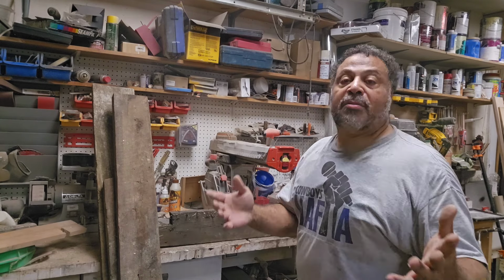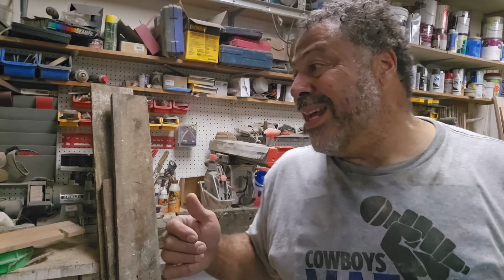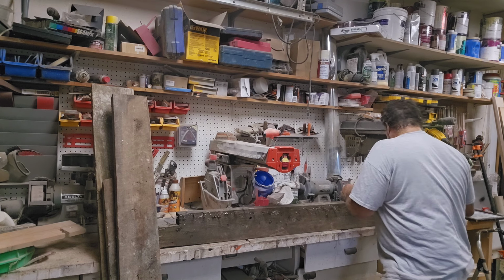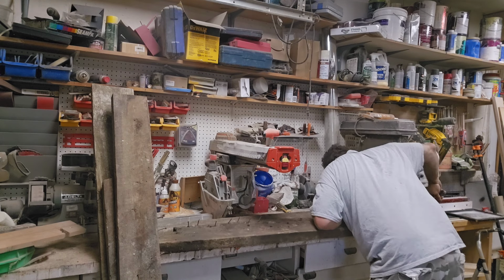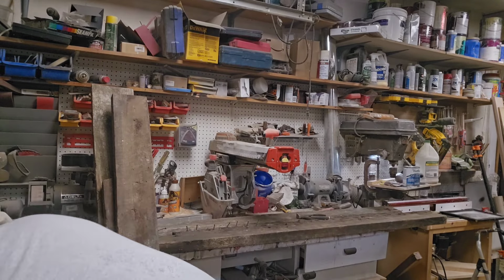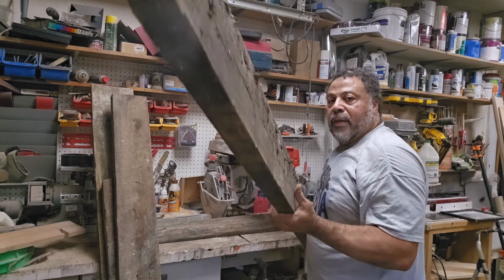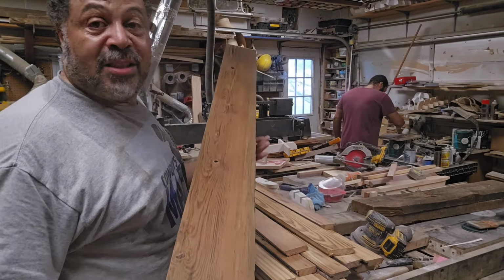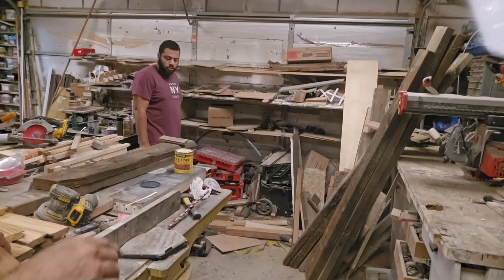Trash wood to treasure